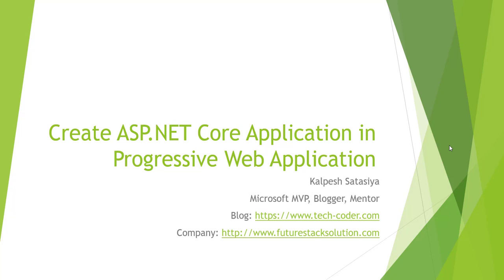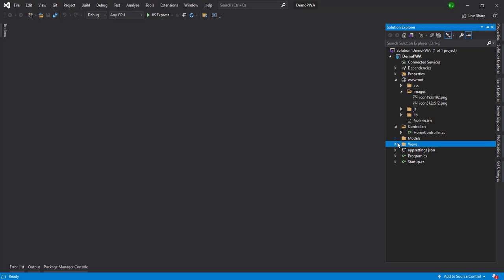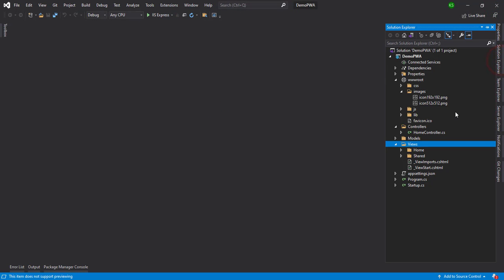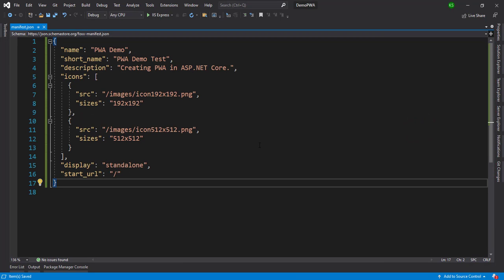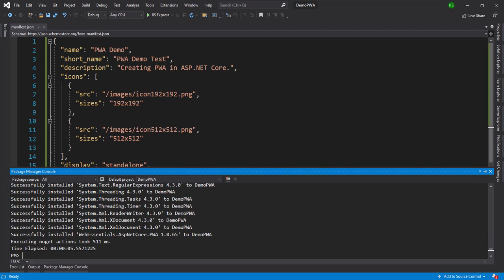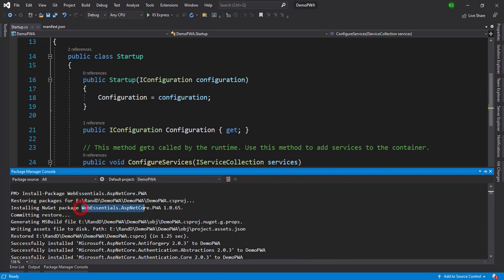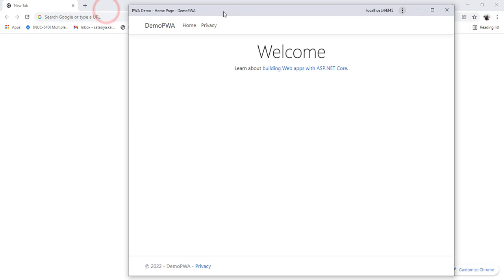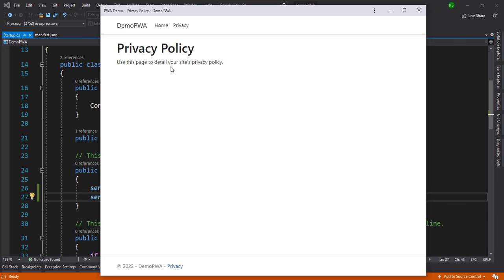Create ASP.NET Core Application in Progressive Web Application